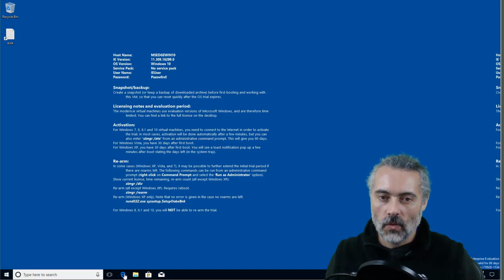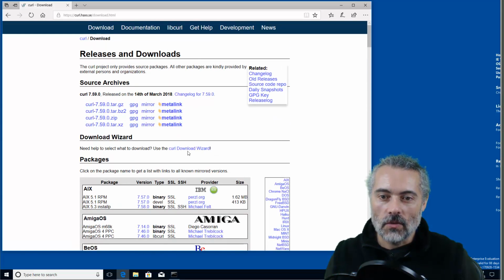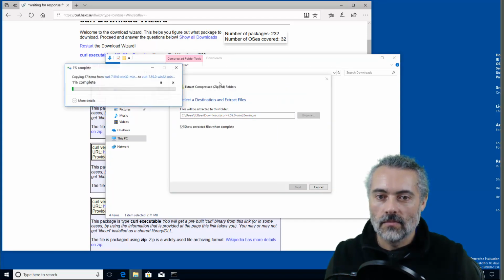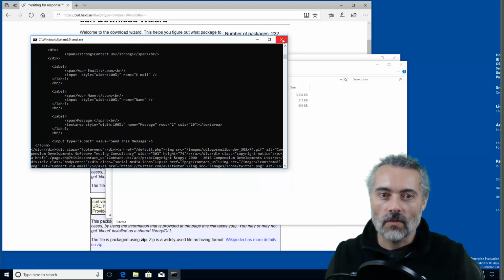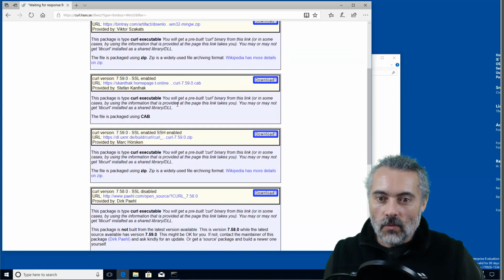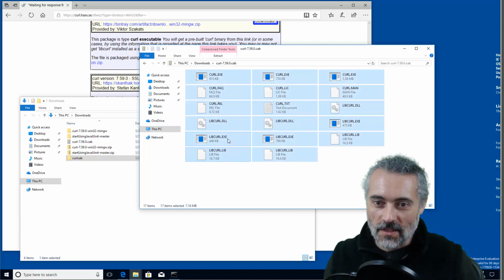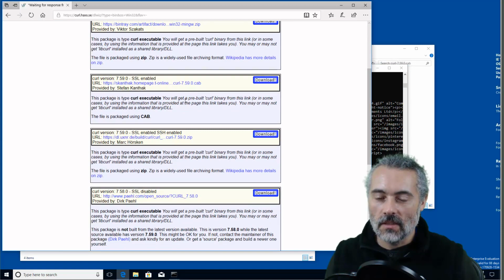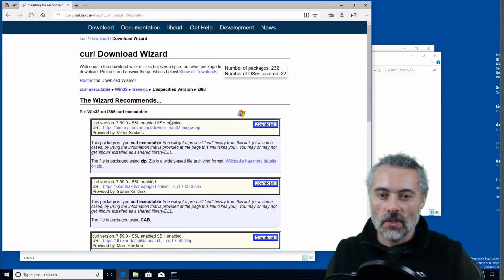Install cURL from official site on Windows - How to install cURL on Windows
This video shows how to install cURL using the downloads from the official cURL website. To support the book "Automating and Testing a REST API"

cURL is used to issue HTTP commands against Tracks in the case study of the book "Automating and Testing a REST API"